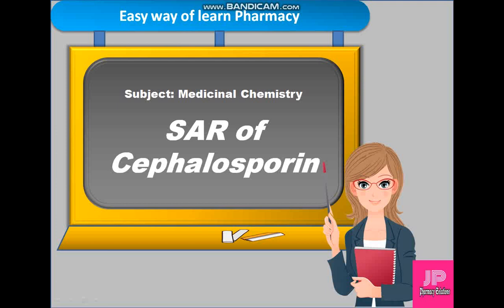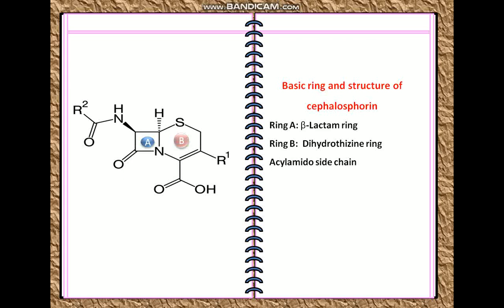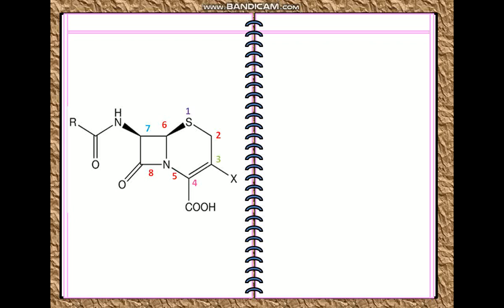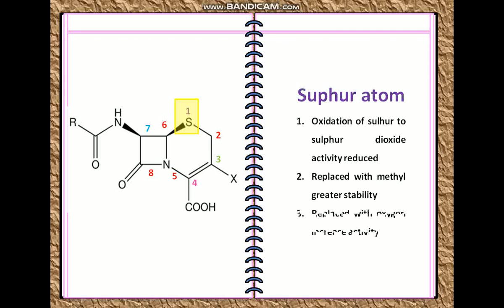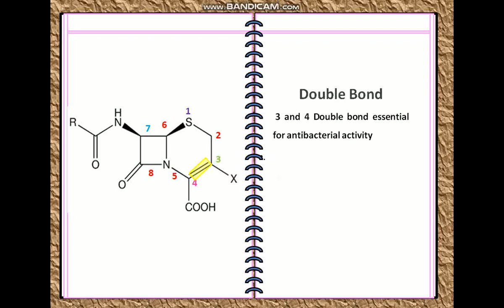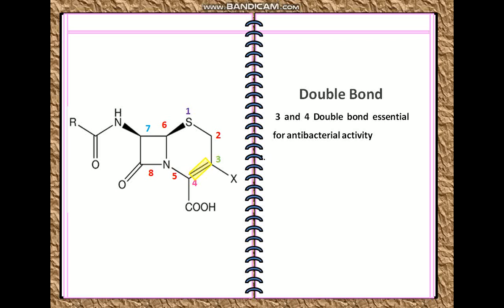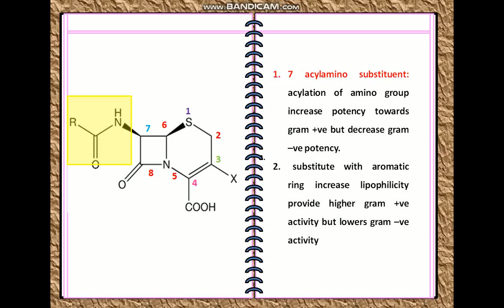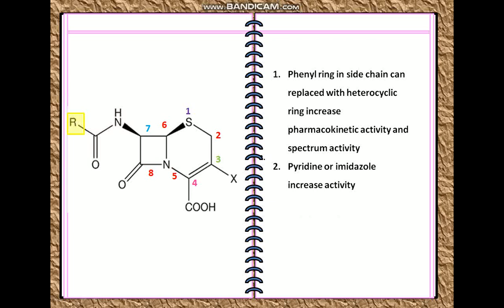SAR of cephalosporin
This video is based on structural activity relationship of the cephalosporin. also discuss the atoms or group of atoms responsible for antibacterial activity and the potency of the drug. basic ring of cephalosporin is also explain